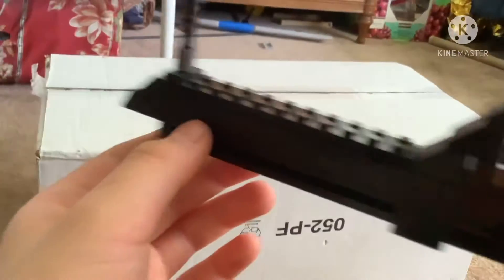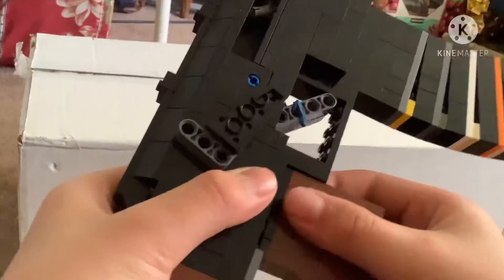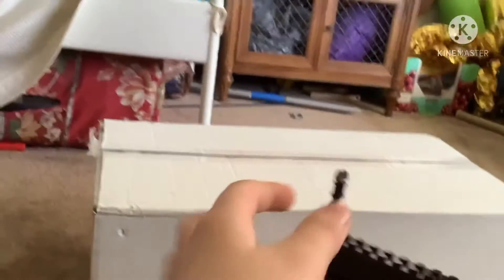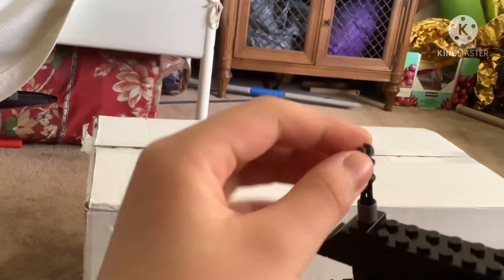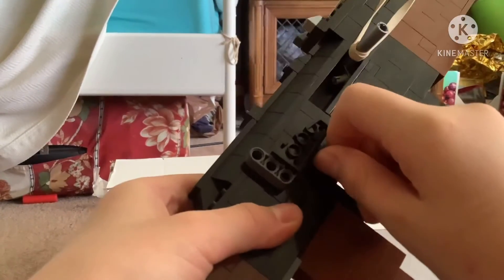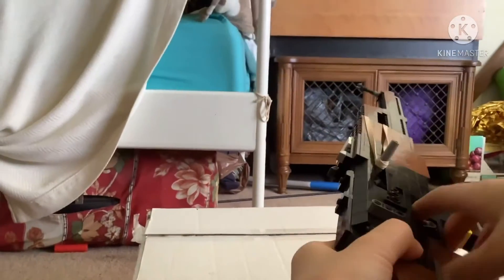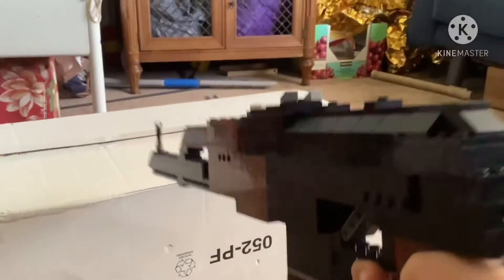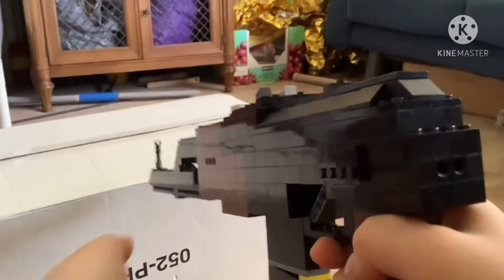Lego AK-47 v3